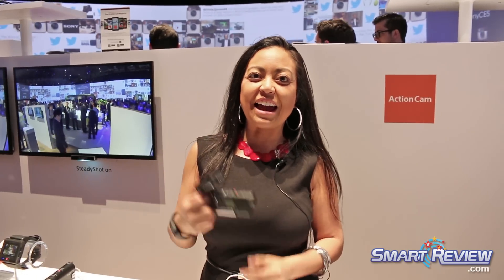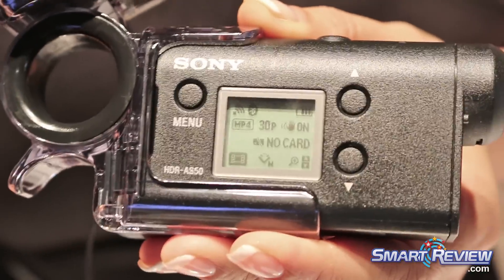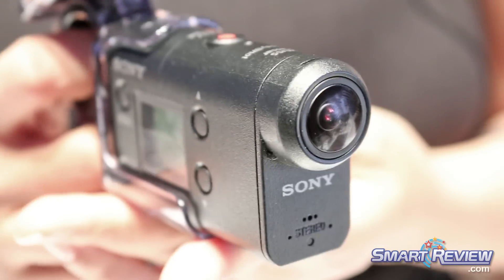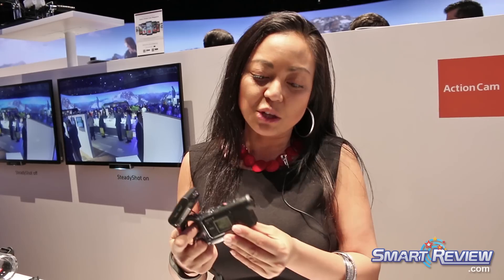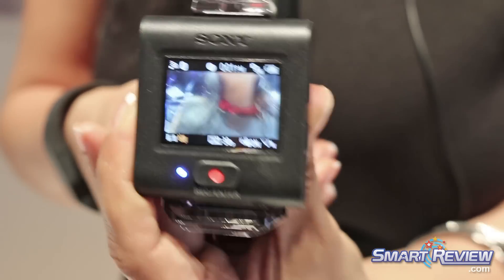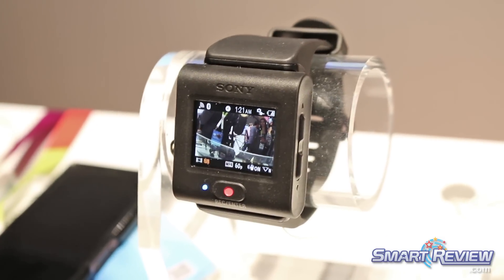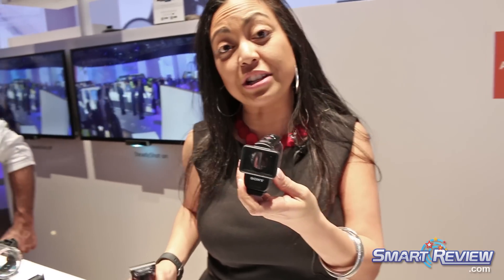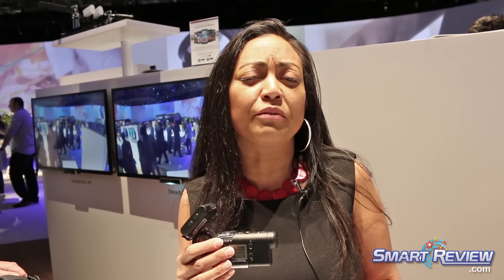CES 2016 | Sony HDR-AS50 Action Cam Demo | Steadyshot Camera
SmartReview.com attended the Consumer Electronics Show (CES 2016) to see the Sony's newest camcorders, including the new HDR-AS50  Full HD Action Cam model.